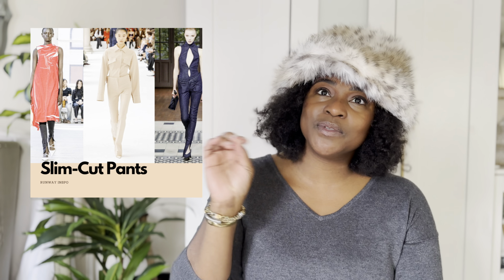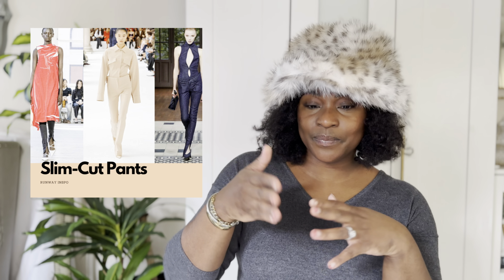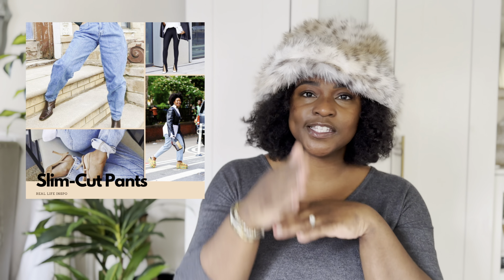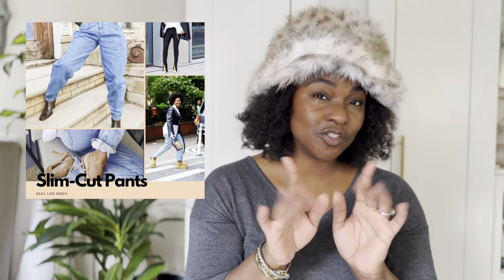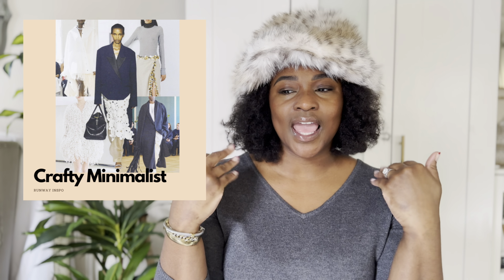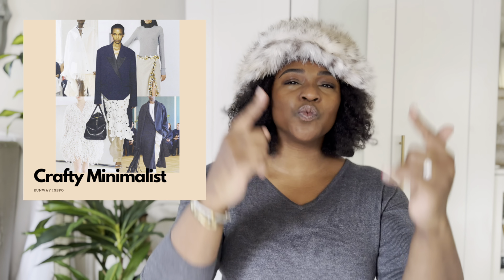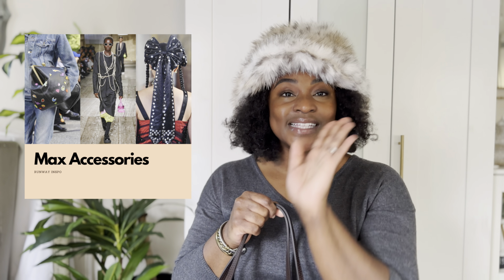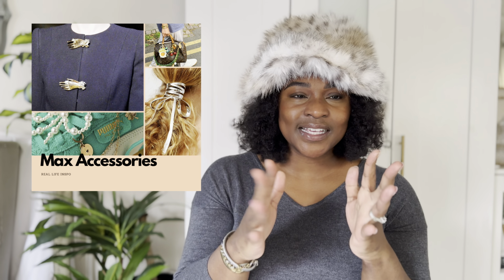The wearable Spring 2025 fashion trends that you already own!!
Ready to refresh your wardrobe for Spring 2025? These aren't just runway trends - they're actually wearable! From coastal grandmother aesthetics to minimalist capsule wardrobes, I'm breaking down the must-have spring fashion essentials that will elevate your style while keeping it practical and budget-friendly. Perfect for work outfits, weekend casual looks, and everything in between!

🌸 TIMESTAMPS
0:00 - Spring Fashion Trends Overview
1:44 - Coastal Grandmother Style Guide
3:00 - How to Style Slim-Cut Pants
4:15 - Preppy Fashion Essentials 2025
5:15 - Minimalist Wardrobe Tips
7:15 - Statement Accessories Tutorial
8:00 - Spring 2025 Color Trends